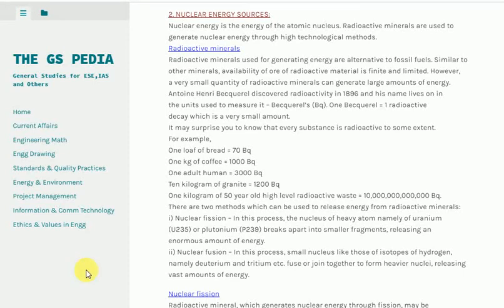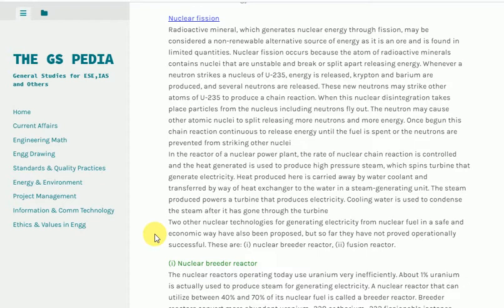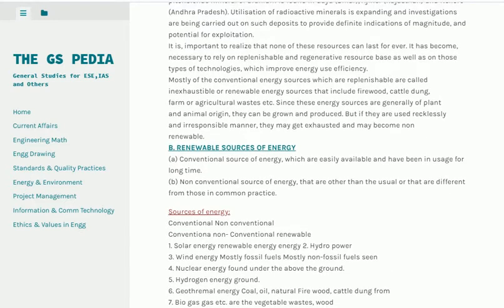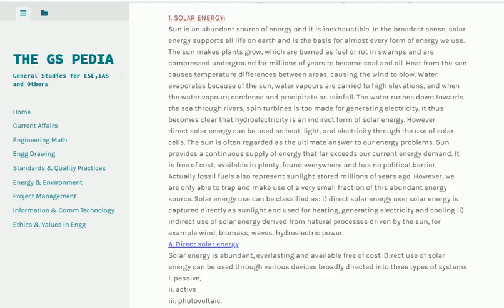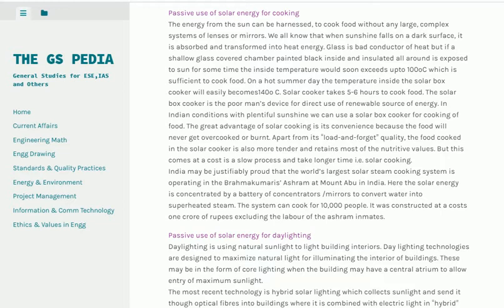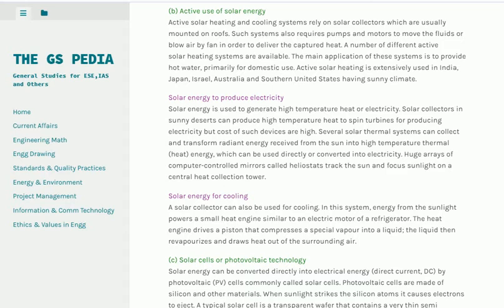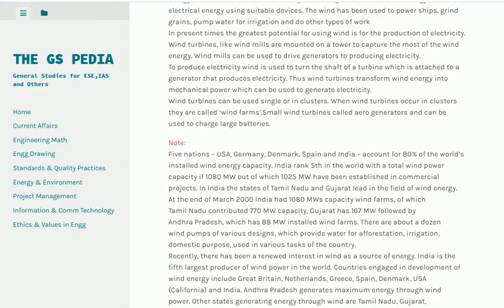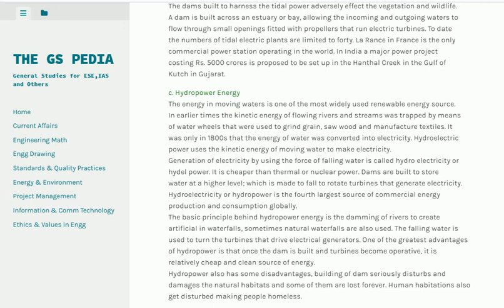ESE 2019 GS Energy & Environment Lecture 07 Energy Conservation Part 3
The GS Pedia is for General Studies Video Lectures,Notes and Practice Sets,for the exams like ESE/IES,IAS ect.

Notes are available in PDF Format for all Volumes.

Price= INR 5/- per Volume..

To GET  Notes in PDF, Follow the Process :--

STEP-1: Make a Payment through Paytm or GooglePay  M-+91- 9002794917.